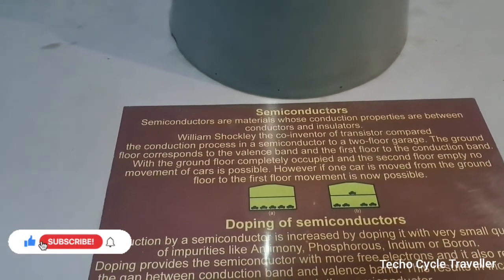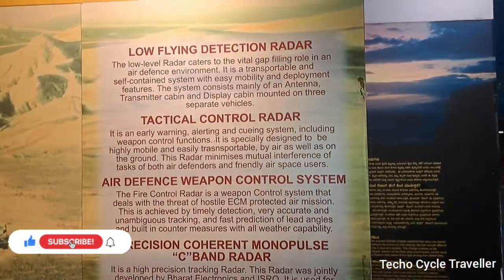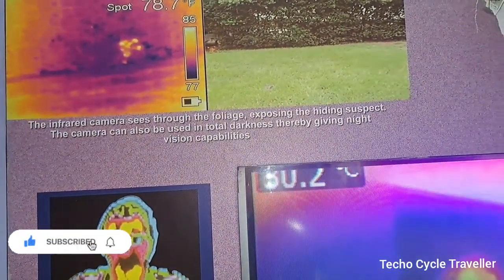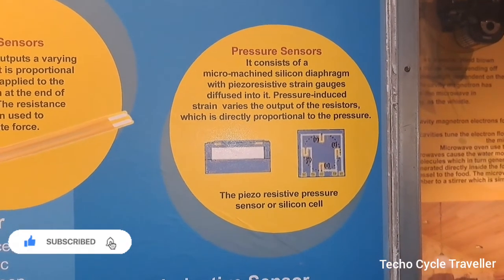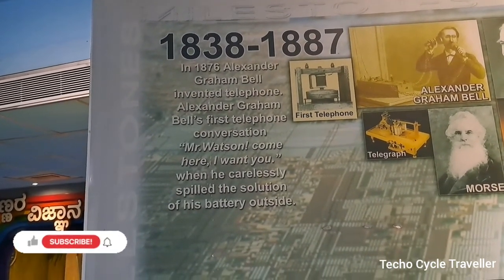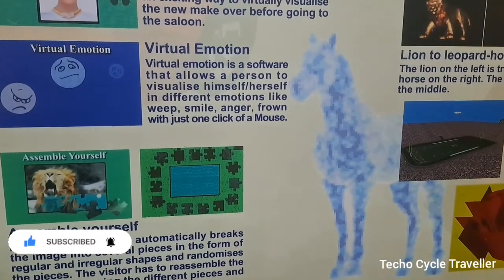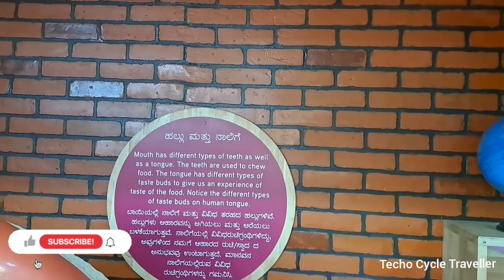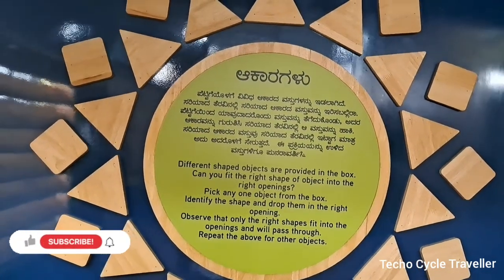30 October 2022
Veshweshwaraiah Industrial musium ‎@Techo Cycle Traveller

Musium for kids : Different kind of Science Fiction and expirements:

Evelution of Aguriculture plants and seeds And their behaviour on Human beings and their medicinal properties:

Bio-Technology: Different kind of Modified Bioseeds: Modified Human DNA , MODIFIED STEM CELLS: FOR REGENERATION OF HUMAN VITAL ORGANS LIKE HEART KIDNY AND LEVER
To cure cancer, Aids, Sugar, etc!!!???...
Evelution of Integrated Circuit Boards: Manufacturing of Integrated Circuits IC
LOGICAL GATES : AND NOR NOT NAND FLIPFLOP
Radar Different kind of radar: Movable and immovable radar

Global positioning systems

Goblal system for mobile communication

RF: AM; FM;

SECURE COMMUNICATION : COMMUNICATION WITHOUT ANY INTERFERINCE : MILITERY INFANTERY COMMUNICATION : ENCRIPTION AND DECRIPTION SYSTEM

BARCODE READER

Screenplay, Direction, Action, Anchor, Video Editing, Cameraman cum professional: Johnson D' Cruz.

Different places and destationation on and around bangalore and Karnataka

Those who want to help And Support can help by contributing
To
State Bank of India
Herbal Branch Bangalore:560032
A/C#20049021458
IFSC CODE: SBIN0001316

Gpay:dcruzjohn3@oksbi